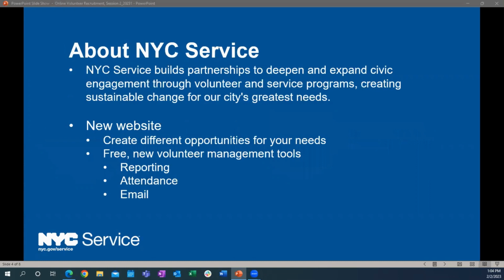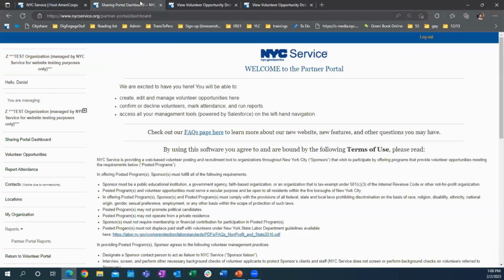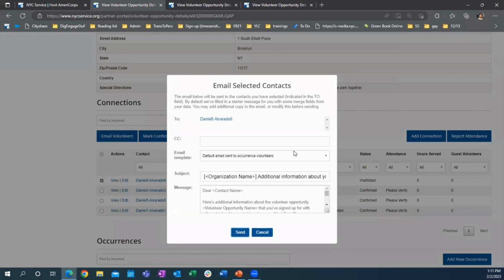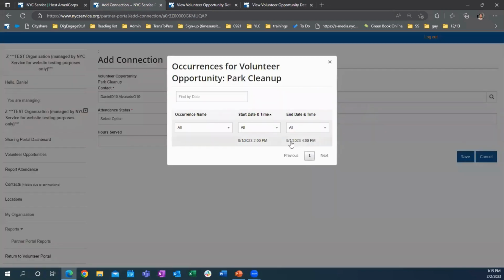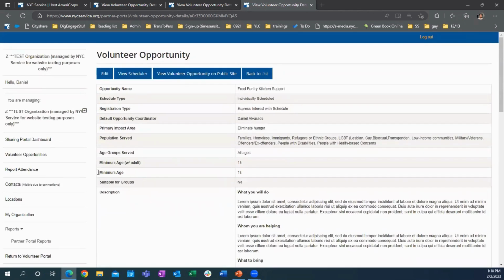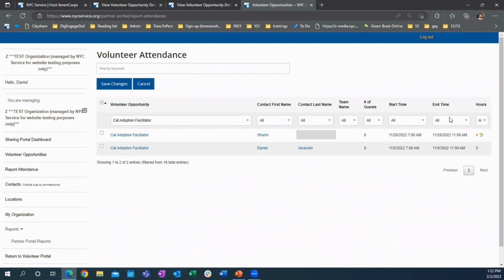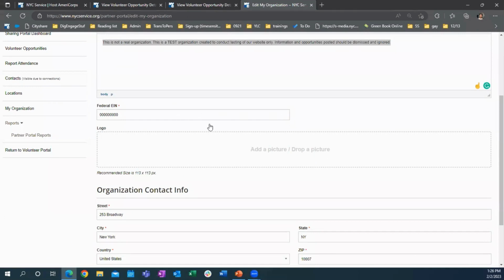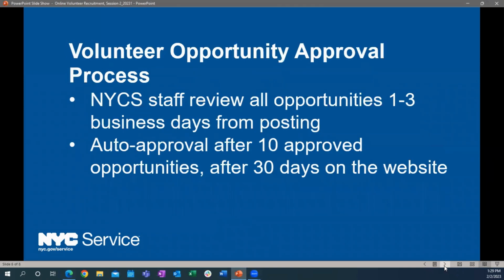Online Volunteer Recruitment: Managing Volunteers Online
This video is an overview of the partner portal on our website nyc.gov/service. We go over how to email volunteers and manage connections, report and verify attendance, add locations, edit your organization, and view reports.